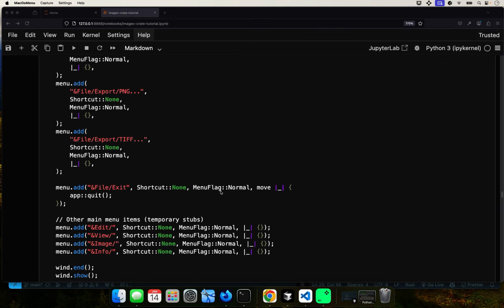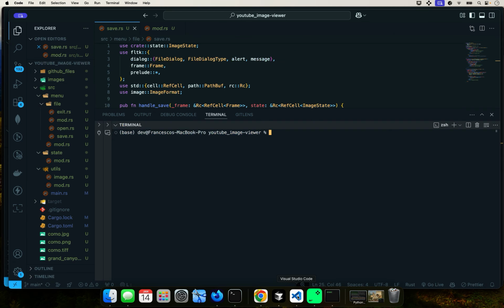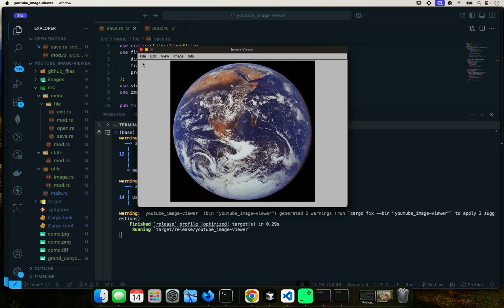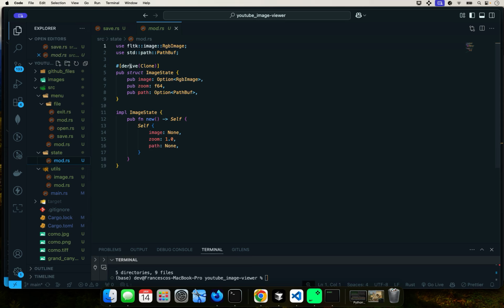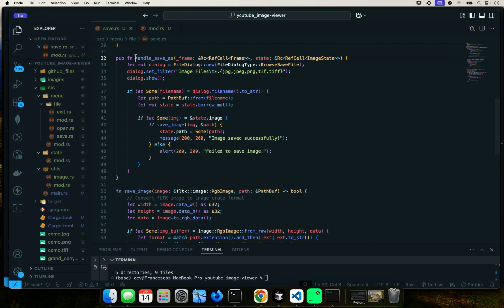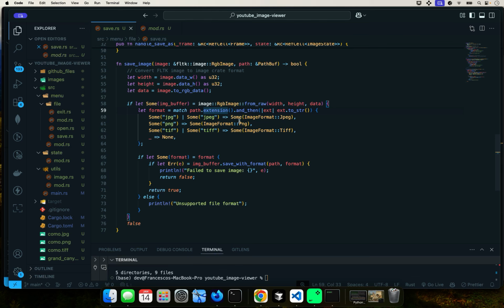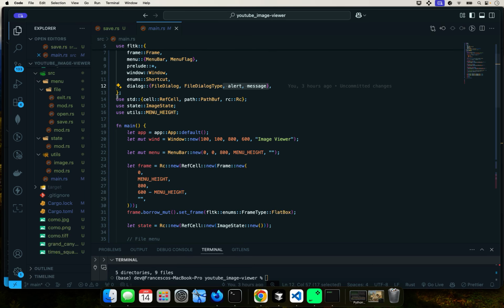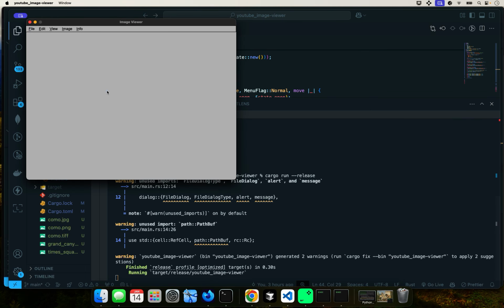Image Viewer in Rust with FLTK : Add the Save, Save As, and Custom Menus | Tutorial 14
Learn how to harness the power of Rust and FLTK to create a feature-rich image viewer! In this tutorial, we'll guide you through the process of building an elegant application with advanced features like:

Opening images seamlessly
Saving and 'Save As' functionality to manage your files
A robust menu structure with options for future expansion
Perfect for Rust developers who want to explore FLTK for GUI development or level up their image viewer projects. Watch now and take your coding skills to the next level!"